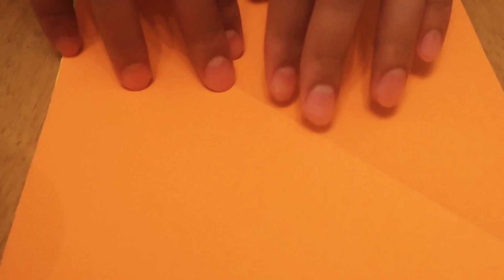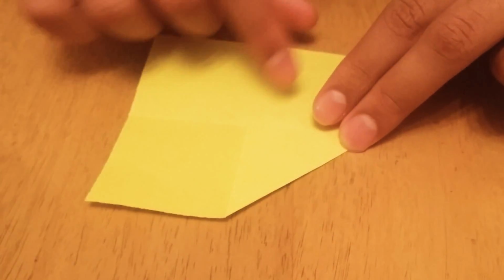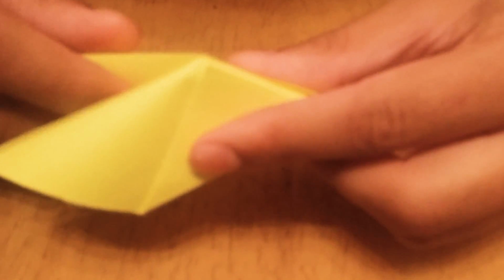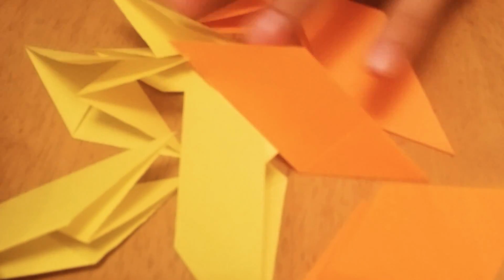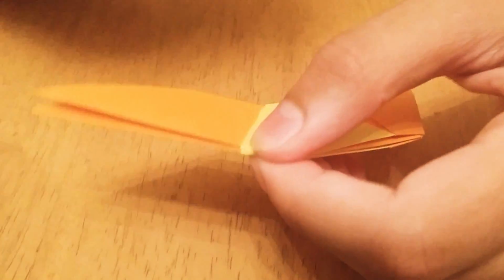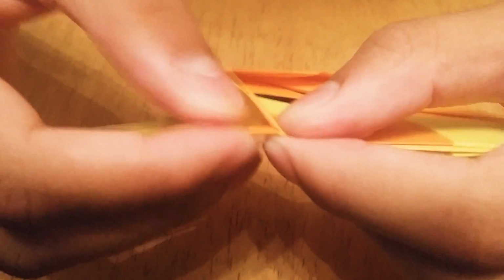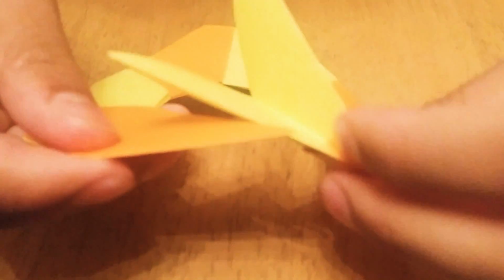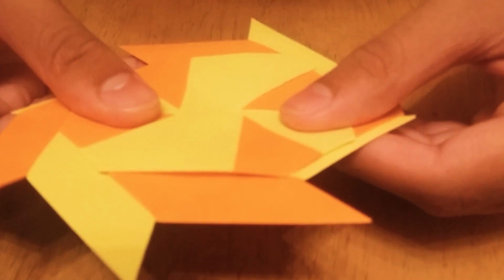How to Make a Paper 8 Sided Ninja Star